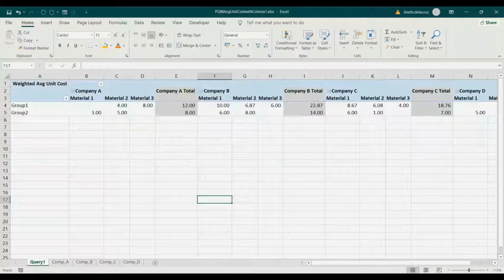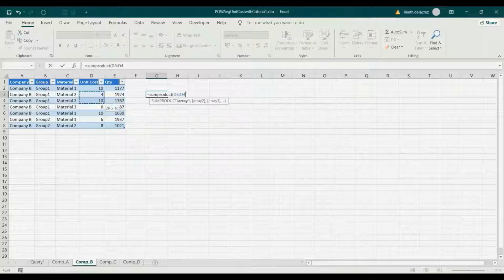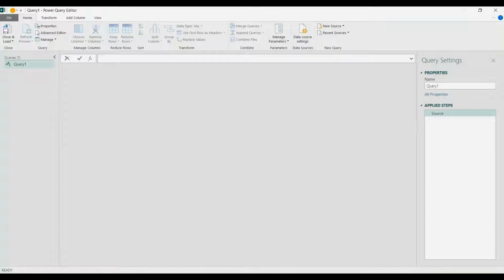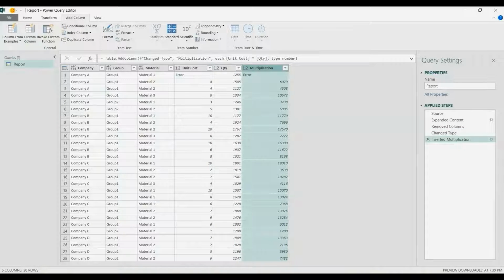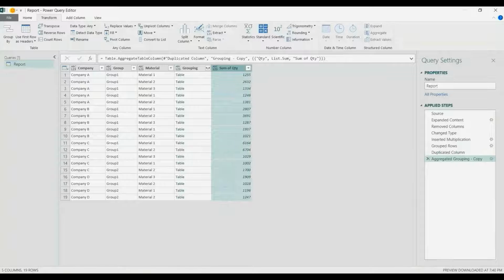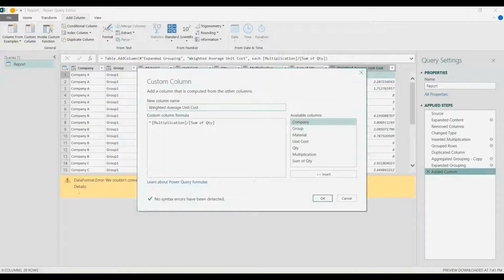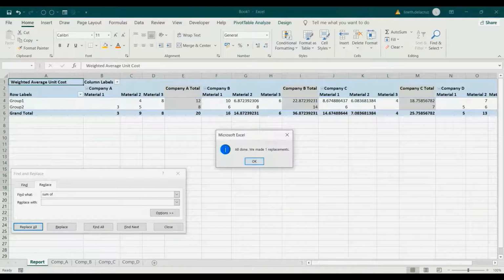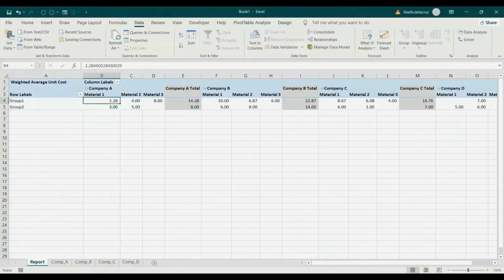Power Query Get the Weighted Average Unit Cost with Multiple Grouping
In this video, I will show you how to get the weighted average unit cost per multiple grouping in POWER QUERY.

0:00 Intro
2:59 Excel.CurrentWorkbook
4:07 Create multiplication column
4:43 Get the sum of qty
6:01 Compute weighted average unit cost
8:03 Load into PivotTableReport